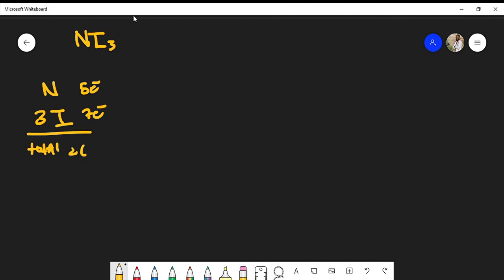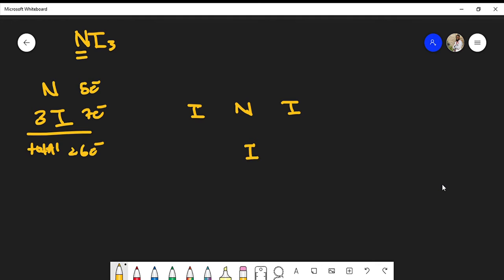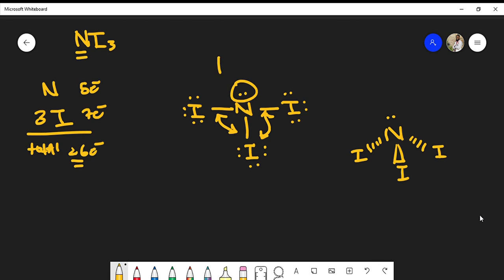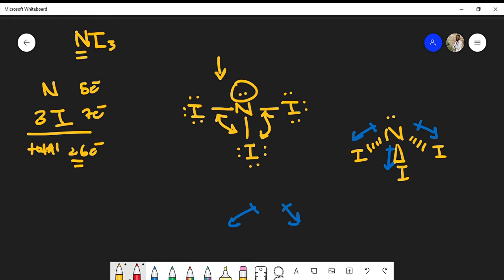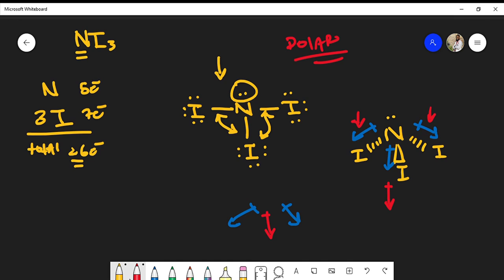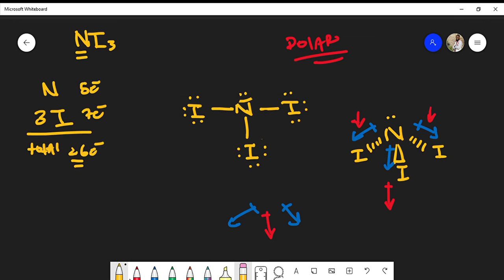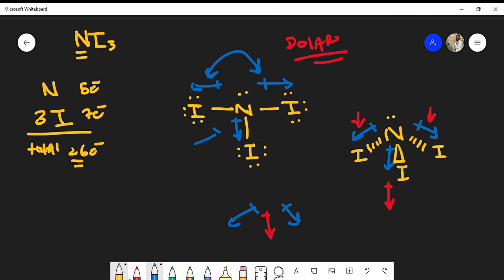Is Nitrogen Triiodide Polar or Non-Polar? Lewis Structure